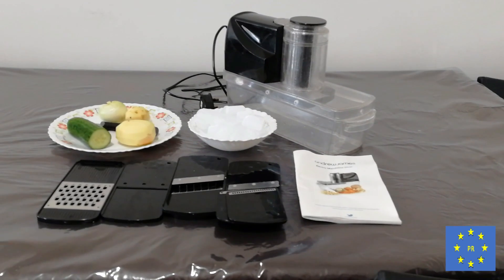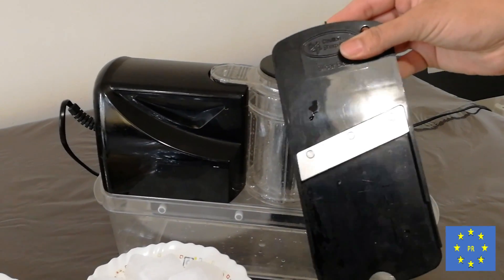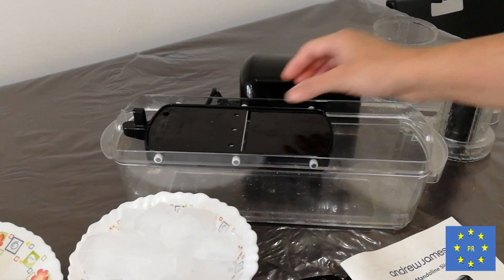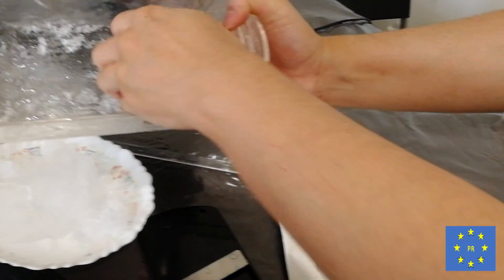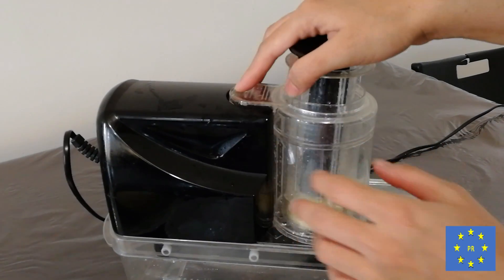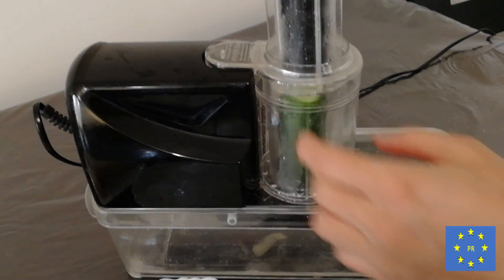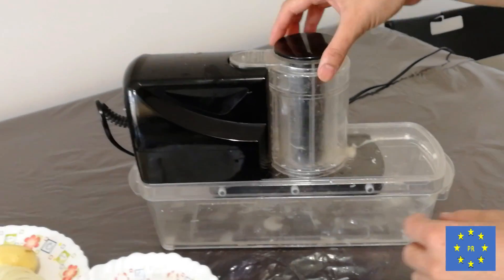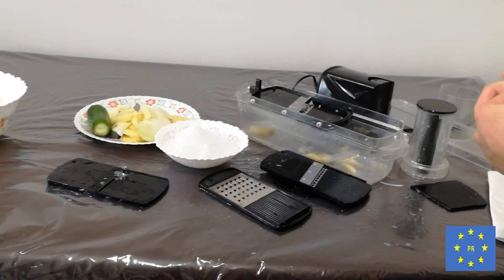Andrew James Electric Mandoline Slicer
Product Review of Andrew James Electric Mandoline Slicer. Available at Amazon for £36. 7 different options. from ice shaving to slicing to grating to fries. very safe to use. dishwasher safe. saves time